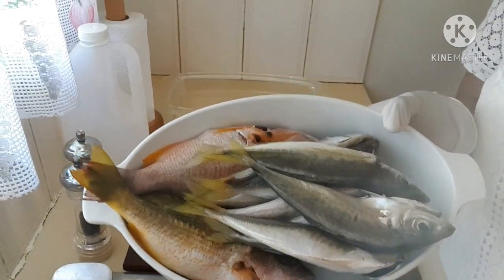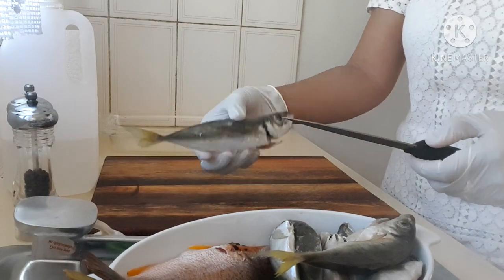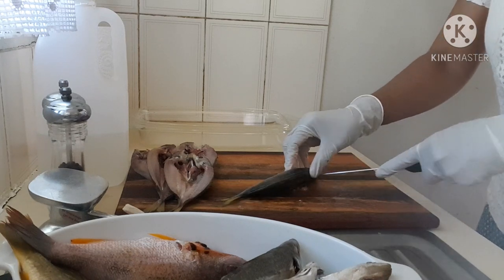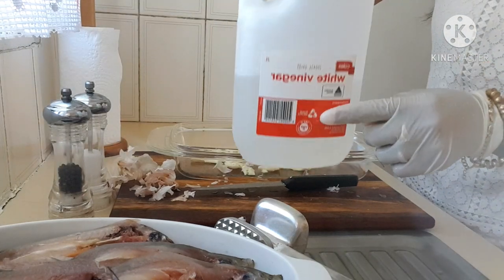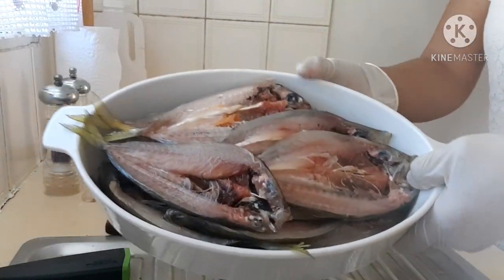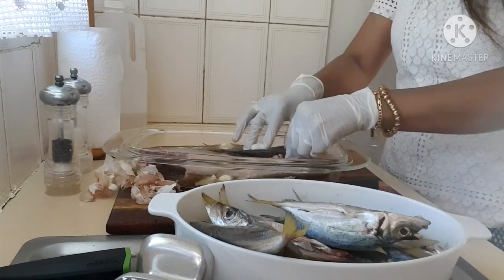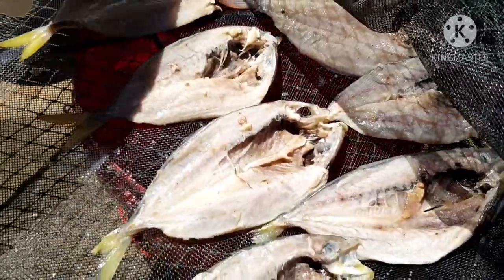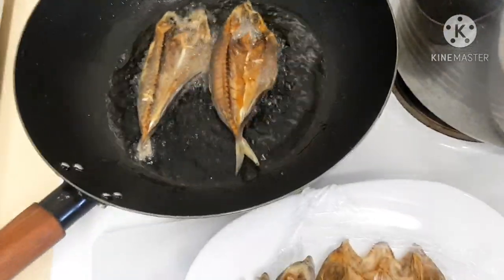My homemade dried fish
Caught this yellow tail fish ( galonggong ) and moses perch, clean it and make my own version of dried fish. Dry them and cook it. We all love it. Thanks.